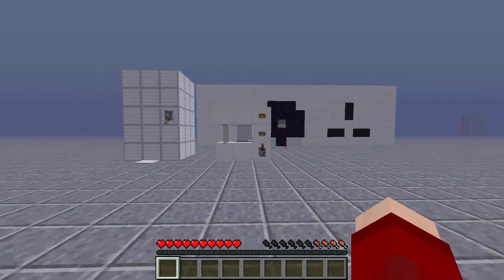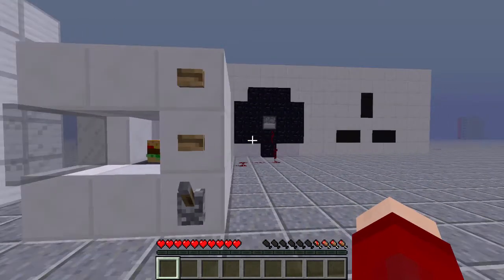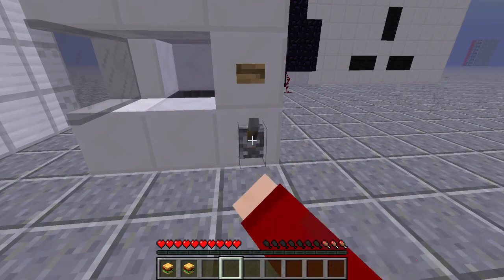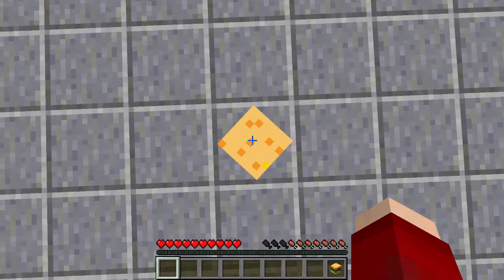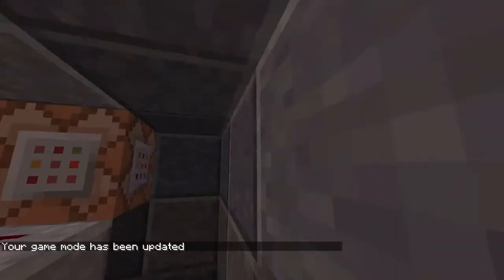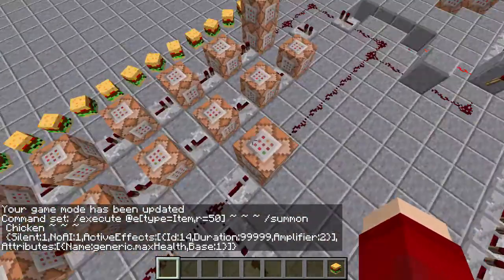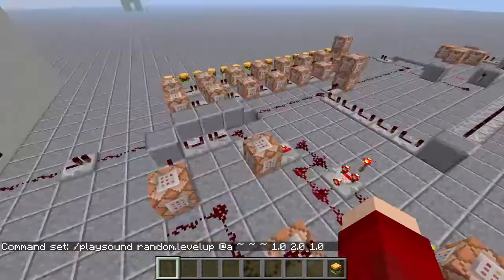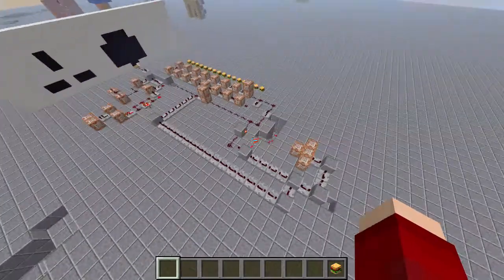Minecraft Invention - Microwavable Burgers!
New minecraft invention for you guys! Pretty sweet thing I've been working on.